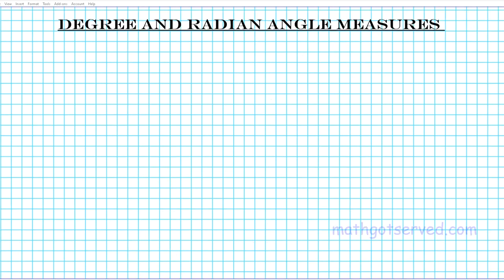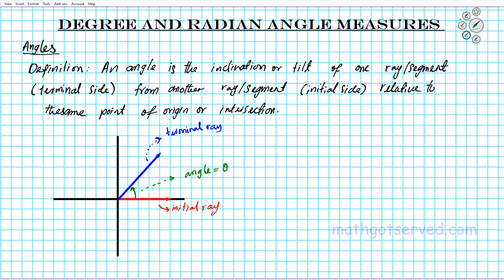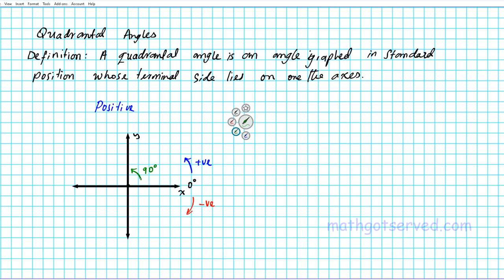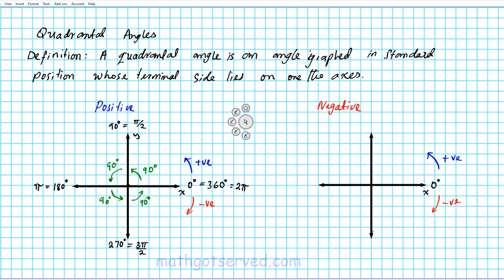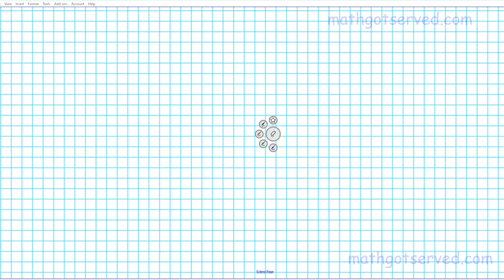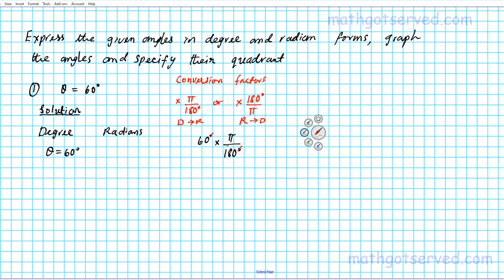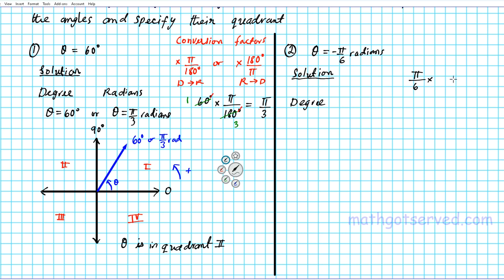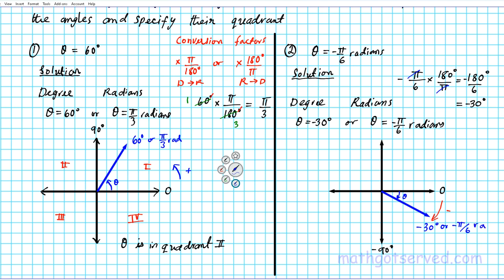Precalculus Trigonometry Angles and Degree Radians Sketch Quadrant standard position mathgotserved